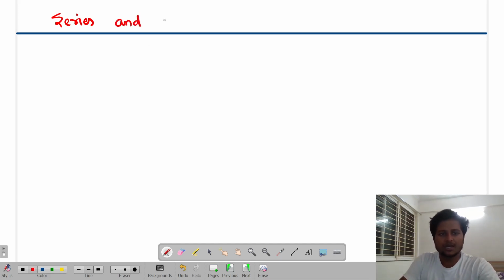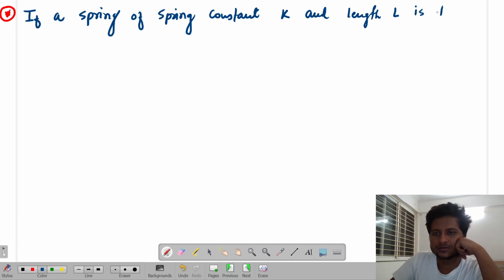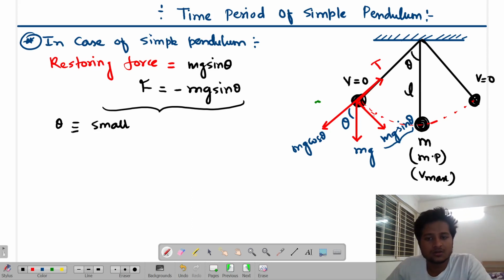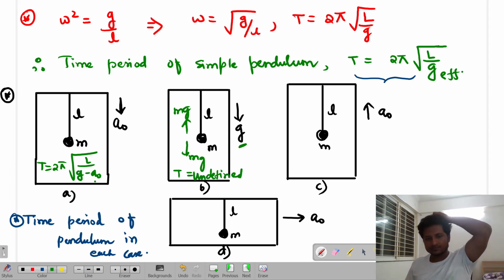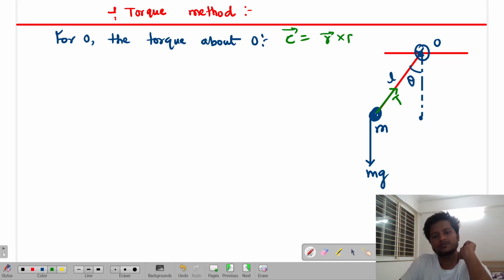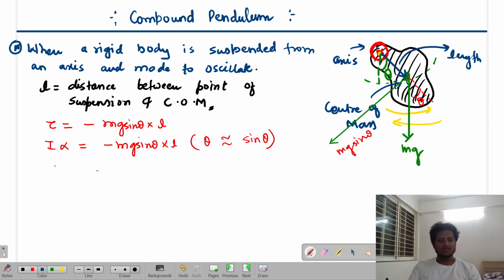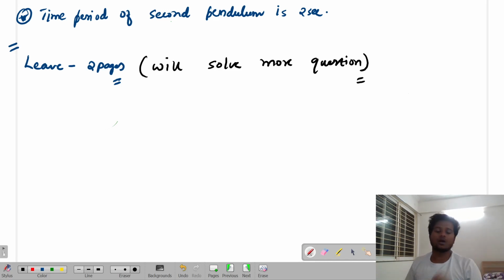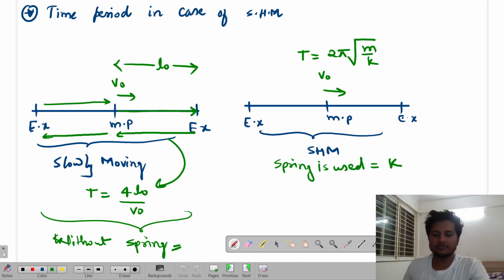LEC 07 || WAVES & OSCILLATIONS || TIME PERIOD OF SIMPLE PENDULUM & CUTTING OF SPRING || ANURAG SIR